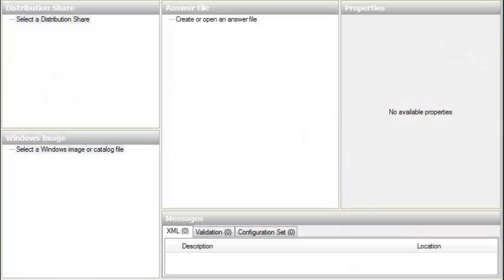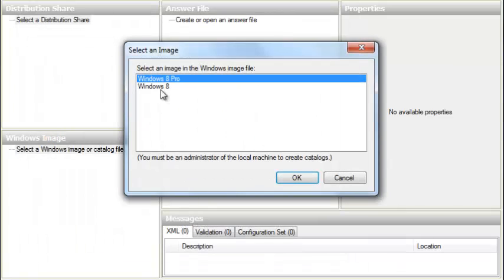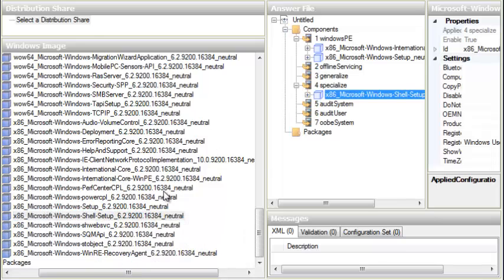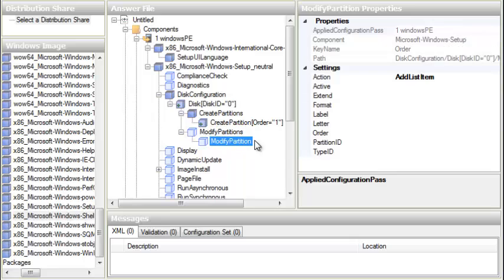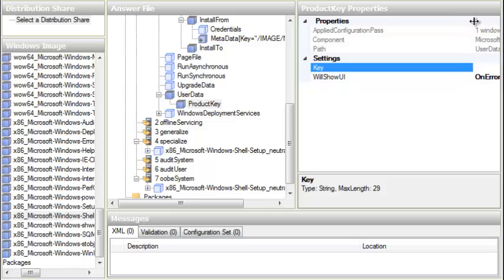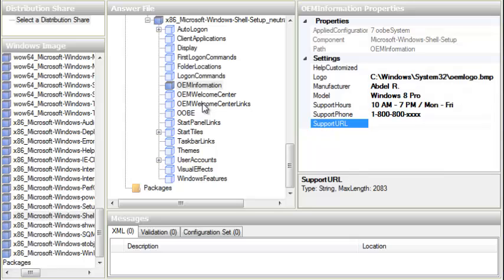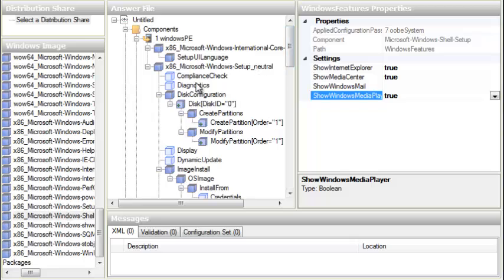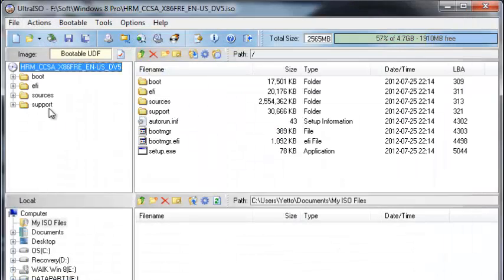Create Windows 8 Pro 32Bit Automated Installation (Answer File)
In this video we are creating an answer file for an automated installation of Windows 8 Pro 32Bit. This also can work for all versions of Window 8 and both architectures 32Bit & 64Bit.
Thanks.